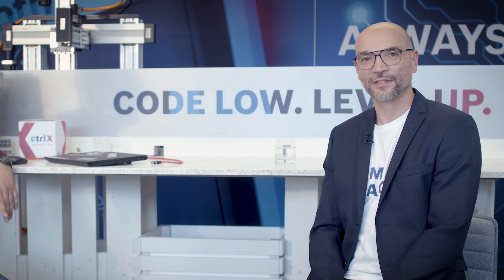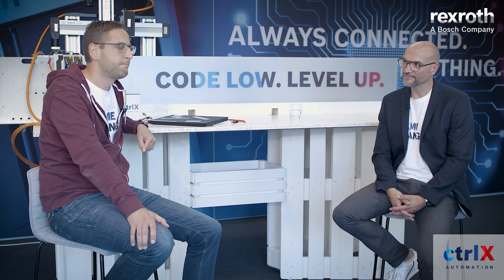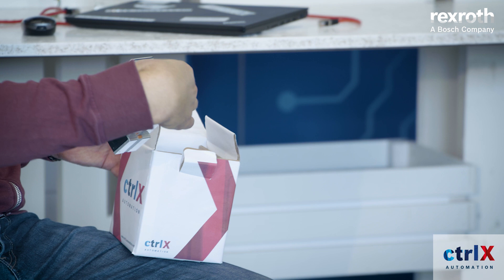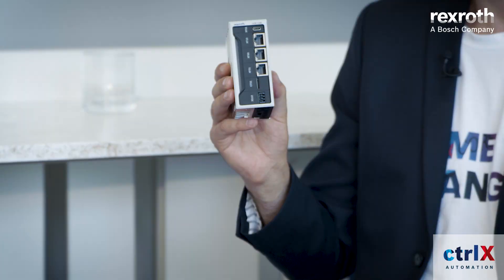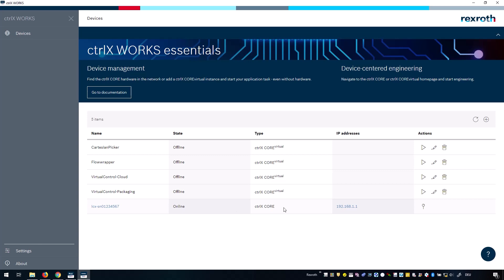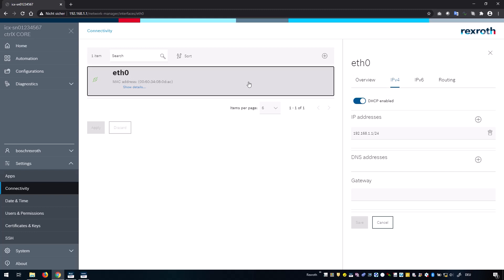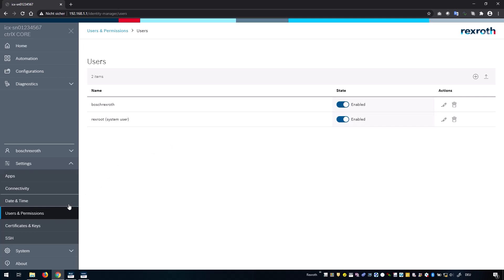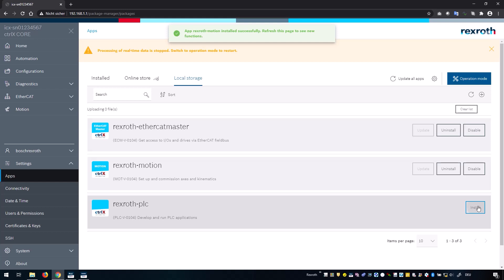[EN] Bosch Rexroth ctrlX developR – Episode #2 Getting Started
In episode 1 we shared a lot of insights about the strategy of ctrlX AUTOMATION. In this episode we finally unbox the ctrlX CORE, the heart of our platform, and even go down to every bit and byte 😊 Kai and Christian show you how to start your first project with ctrlX AUTOMATION.
We are looking forward to your comments, likes and shares.

Director: Jasmin Heim, Lena Reinhardt – Bosch Rexroth
Actors:  Christian Zentgraf, Kai Müller – Bosch Rexroth
Agency: ressourcenmangel
Production: auf drei